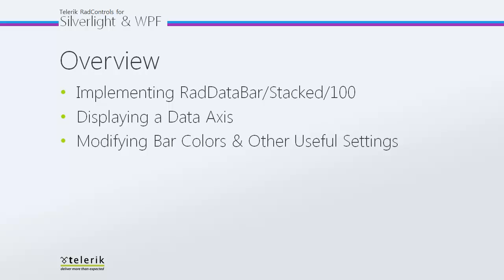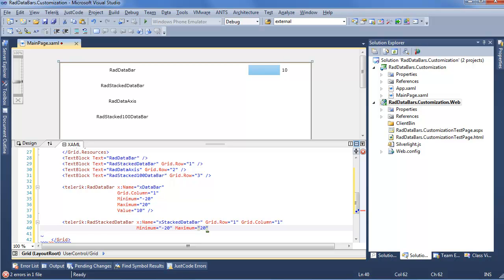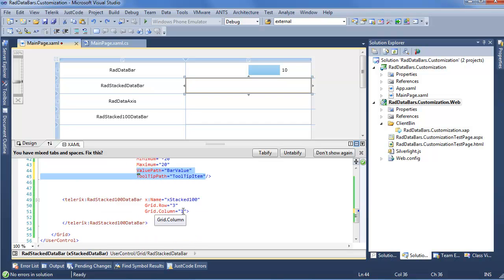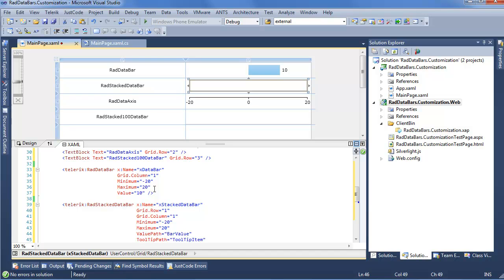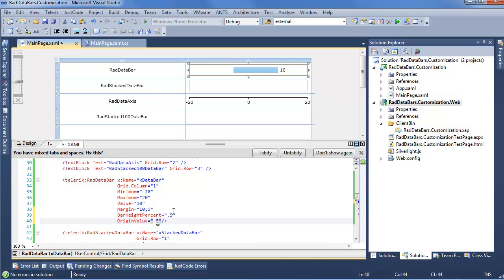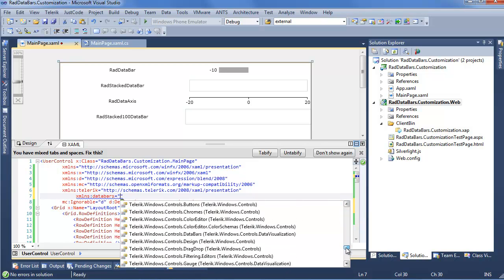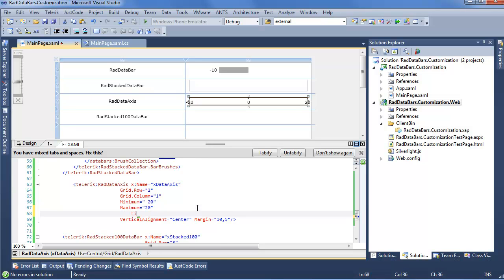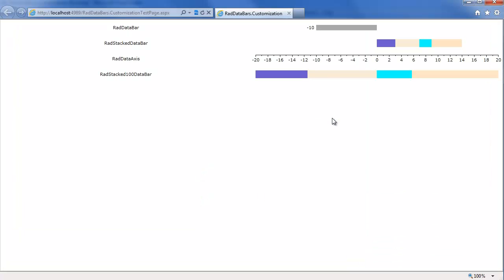DataBar - Part 2: Customizing RadDataBar (Silverlight & WPF)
Once you've gotten comfortable with the three types of RadDataBars, the next step (obviously!) is to figure out how to customize these controls to better suit your business applications. See how you can control the axis display, add a data axis, control how the item label shows up in relation to the databar, and finally how you can control the colors being used for databars being drawn.

to download the project!